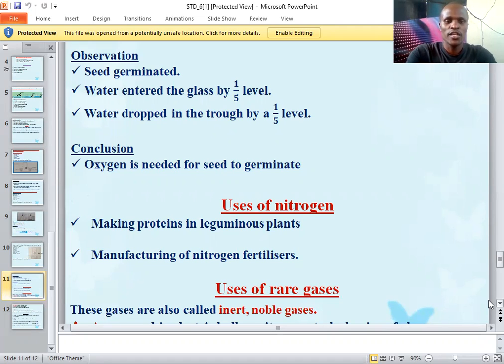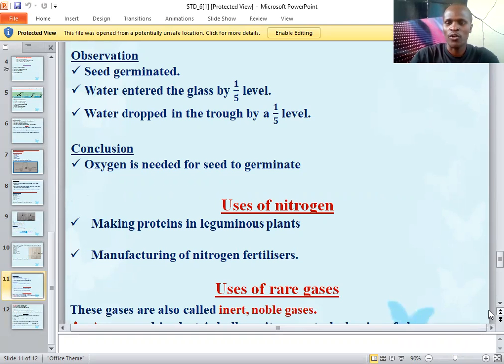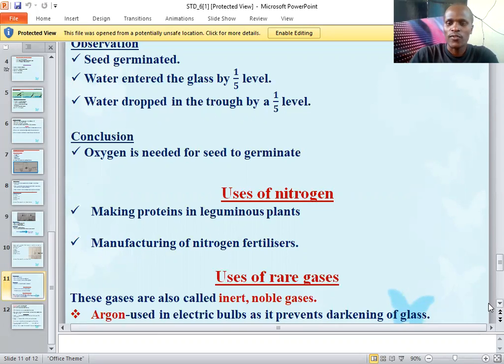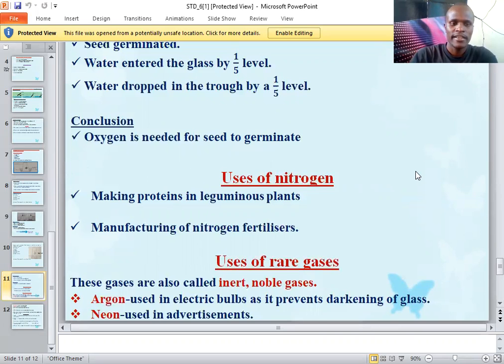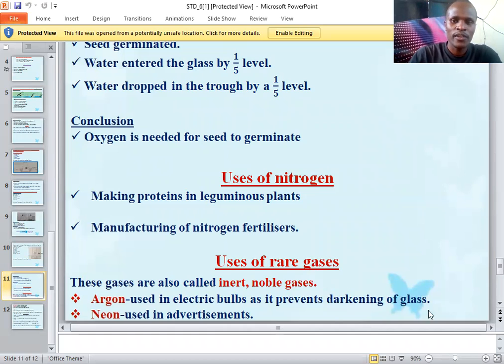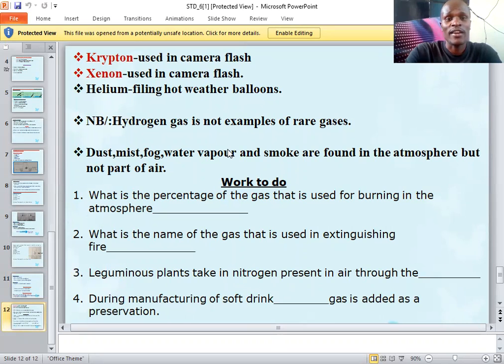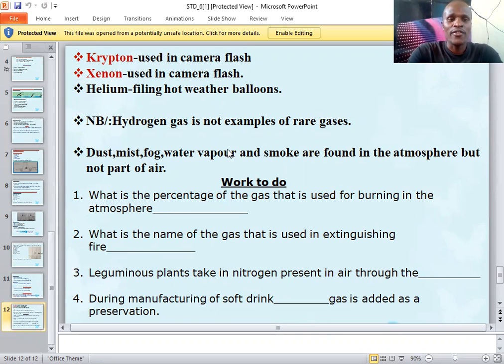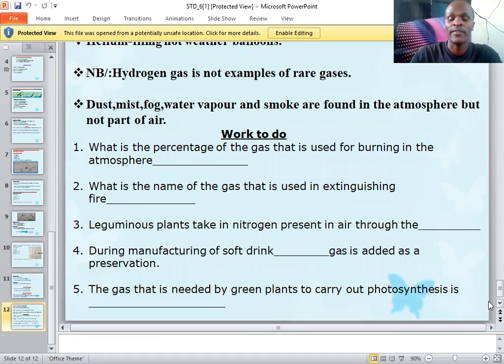science 6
uses of air